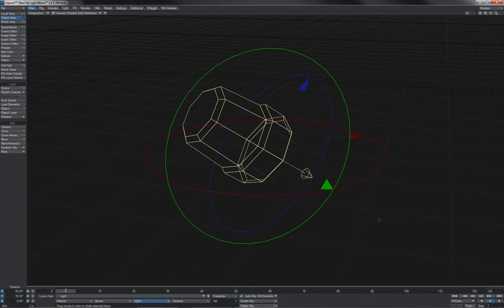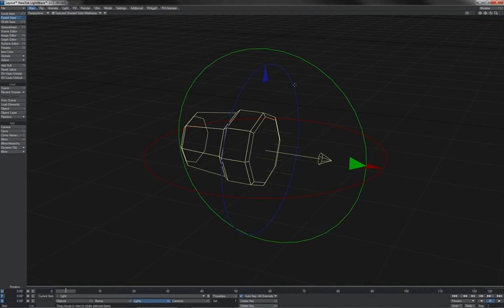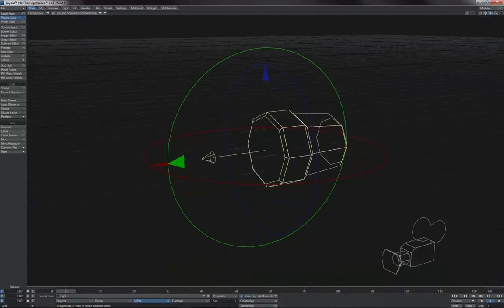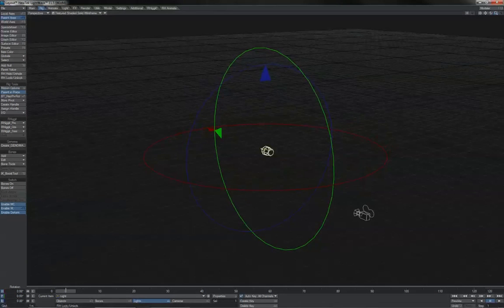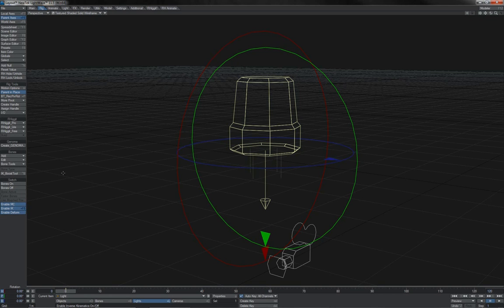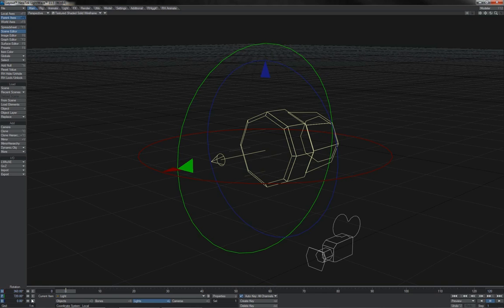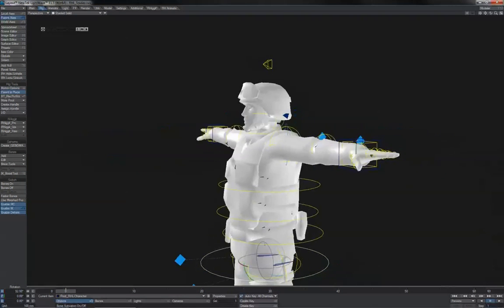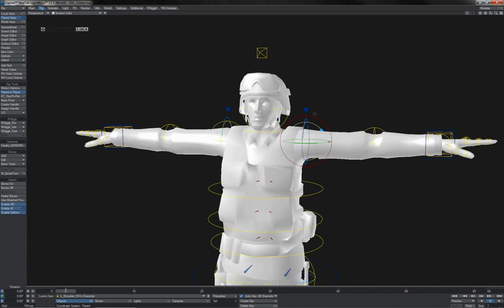RH Rigging - Foundations - 03 Rotations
This video explains the details governing rotations and orientations.